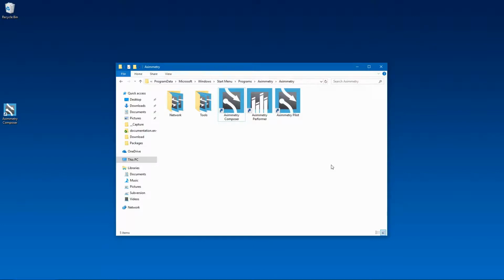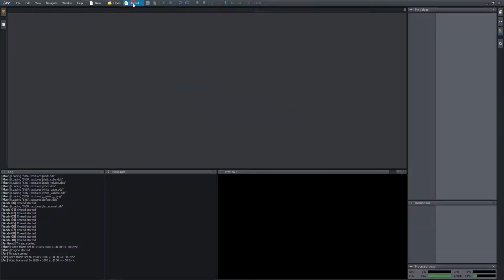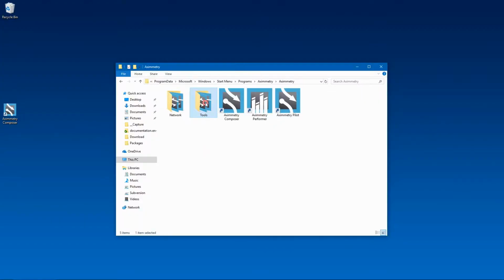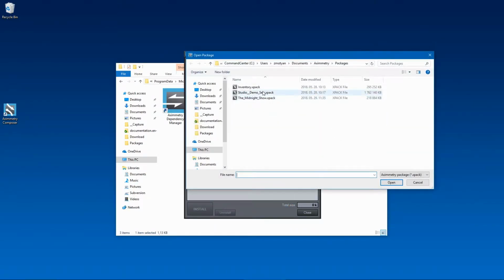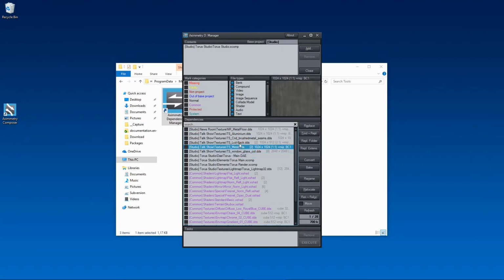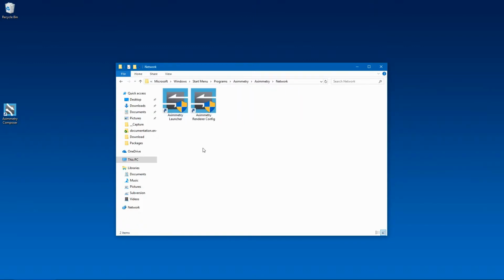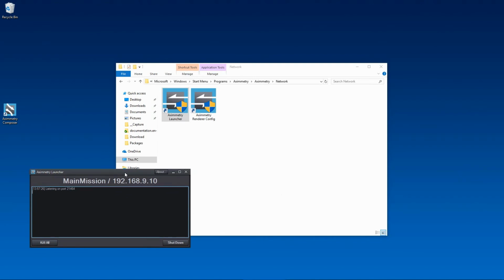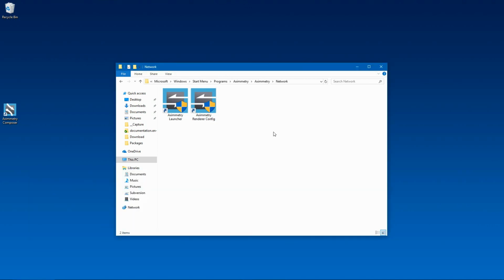Overview Of Applications | Aximmetry Tutorial